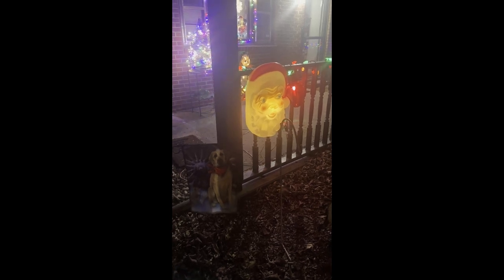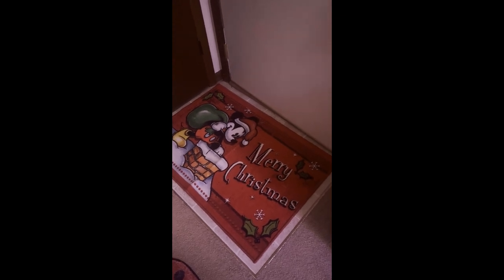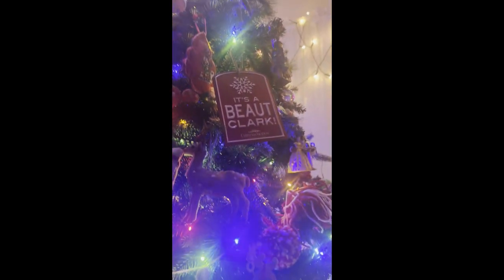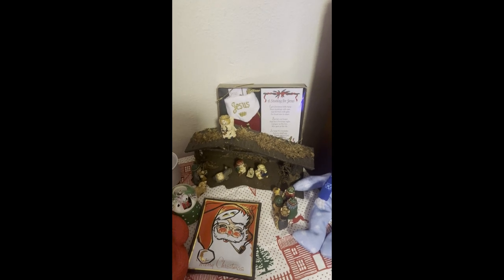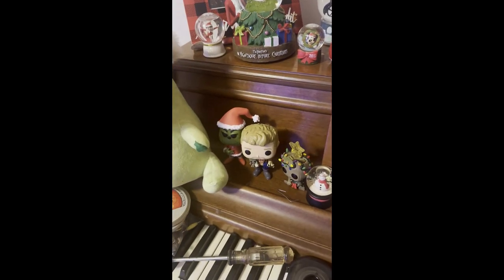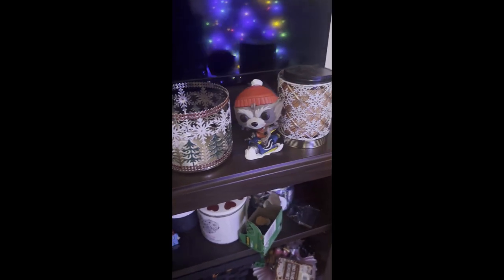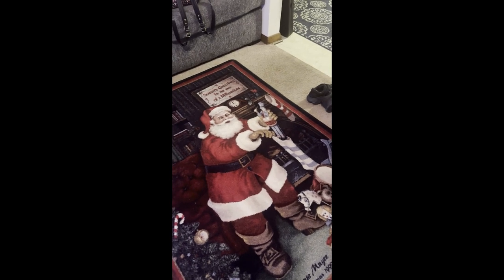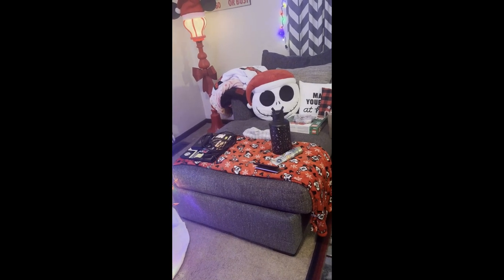Lacie's Christmas Showcase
Join me as I show you my Christmas decorations for this year!!